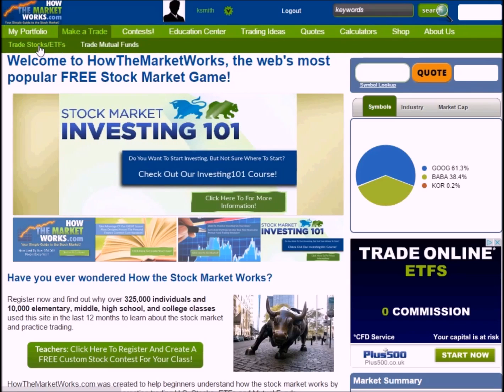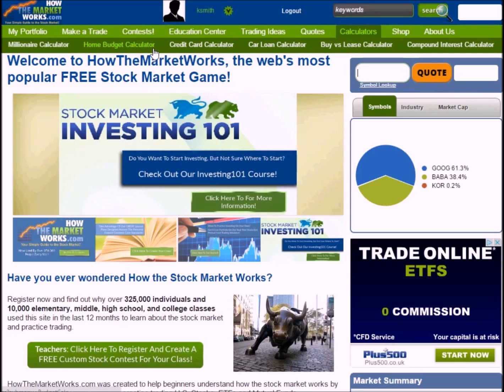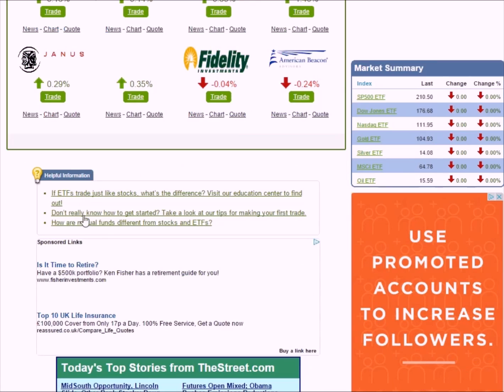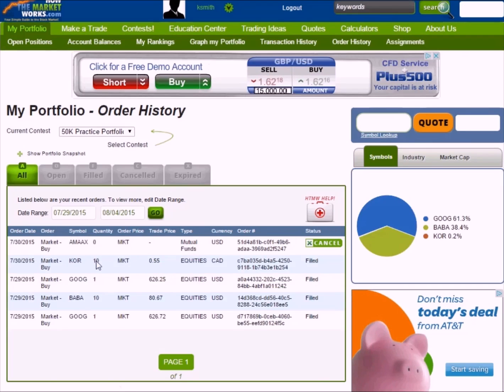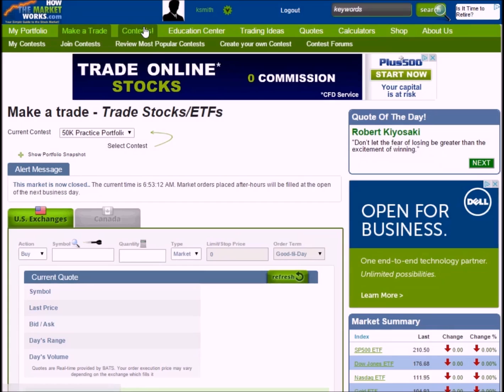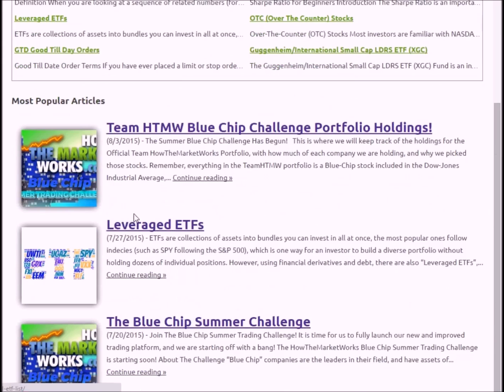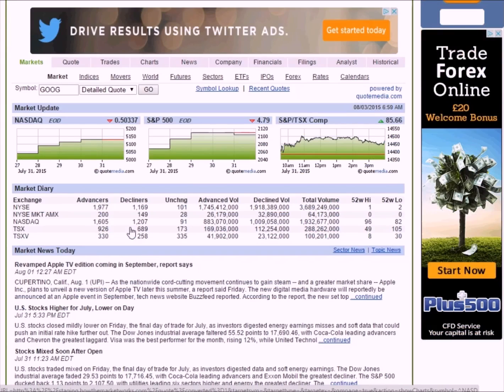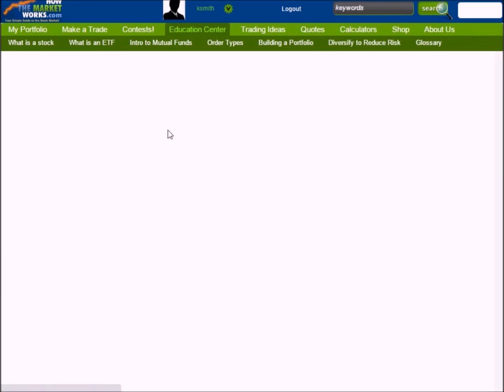Navigation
Learn about the HowTheMarketWorks Site, some of the tools we have available, and more!